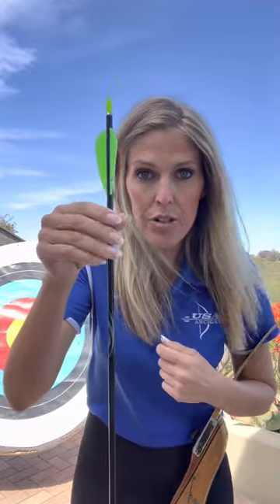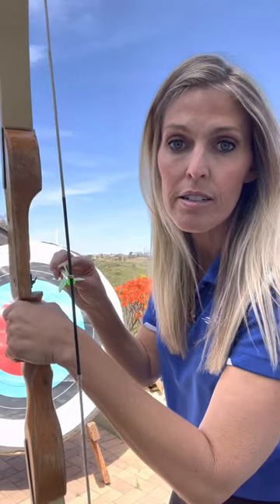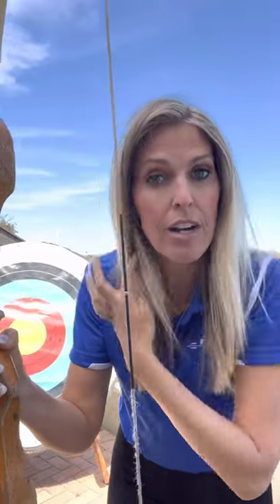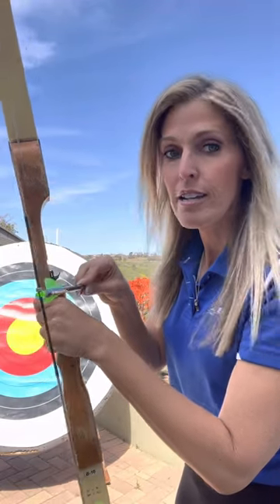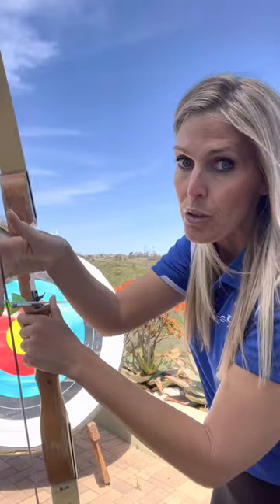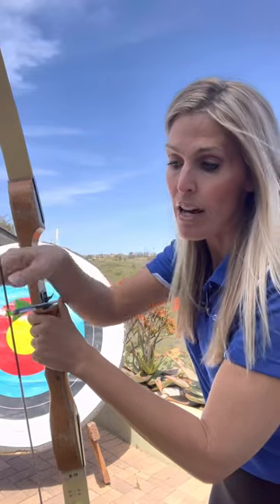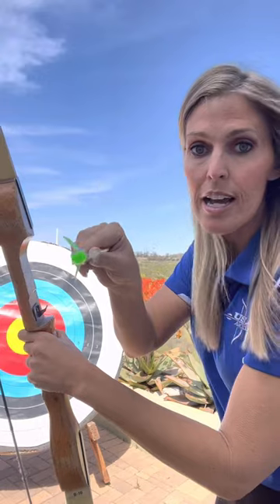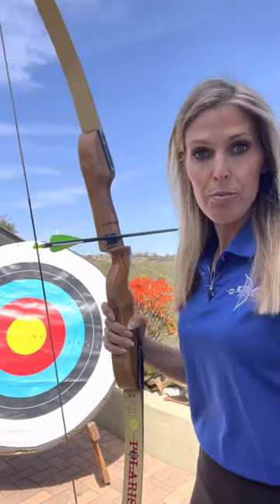Archery: How To Load Your Arrow On The Bow In 4 Simple Steps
Coach Tara goes over the 4 basic steps to correctly loading your arrows onto the bow! Follow these archery tips to help your archery form when first learning archery.

Links to products I would recommend:
Samick Sage Bow
Hoyt Hunter Rest
Bow Square, Nocking Pliers and Nocking Point Bundle Set
Bow Stringer
Finger Glove

Intermediate/Advanced Armguard
Beginner Long Armguard
Beginner Armguard
Beginner Short Armguard

Full Bow and Arrow Set Option
Genesis Full Bow Kit (Teens and Adults)
Genesis Full Bow Kit (Youth)

**Beginning Archery With Coach Tara participates in the Amazon Associates Program. I post links to products I like and recommend...and get kickbacks**